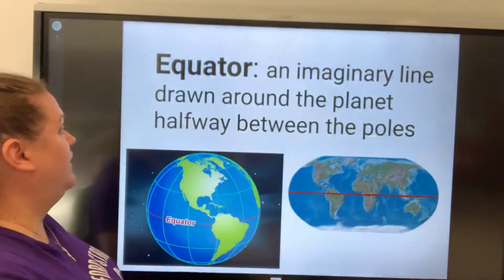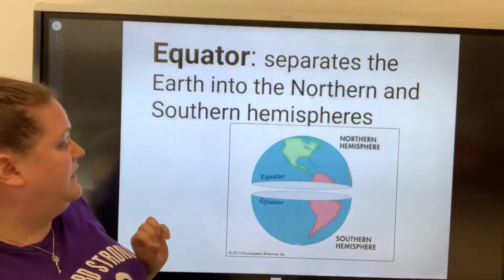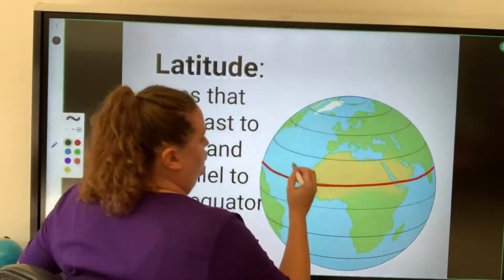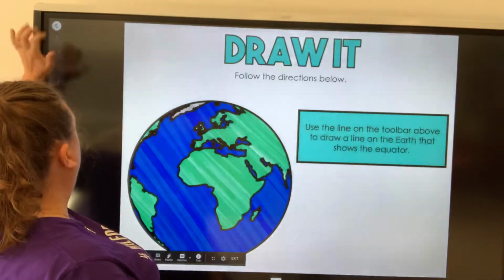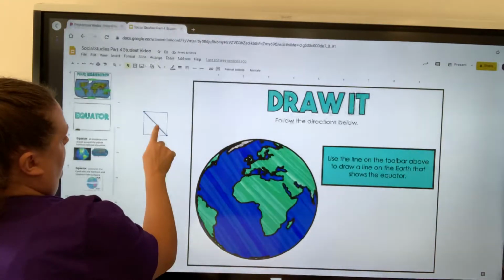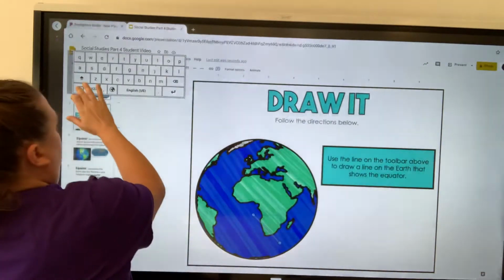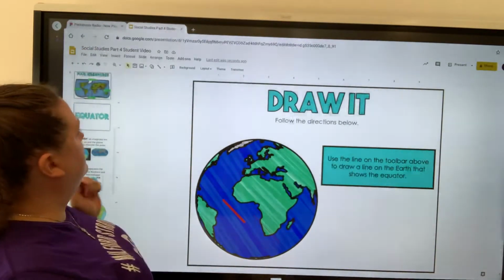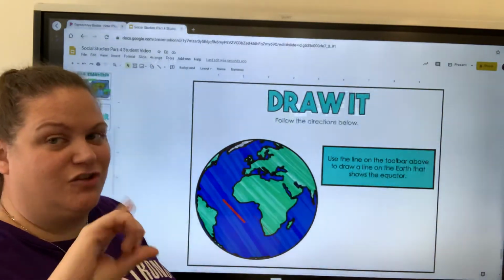Part 5 Equator